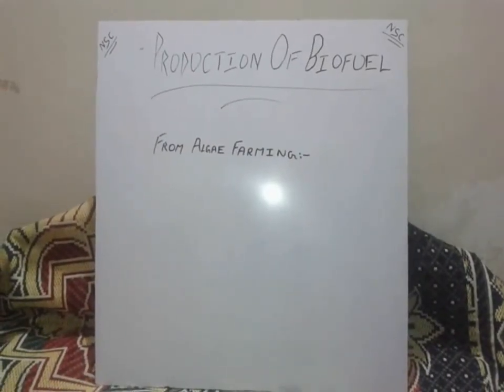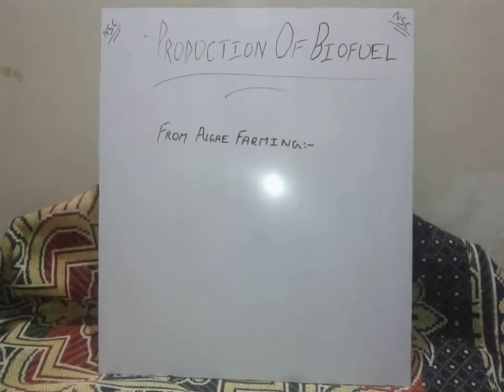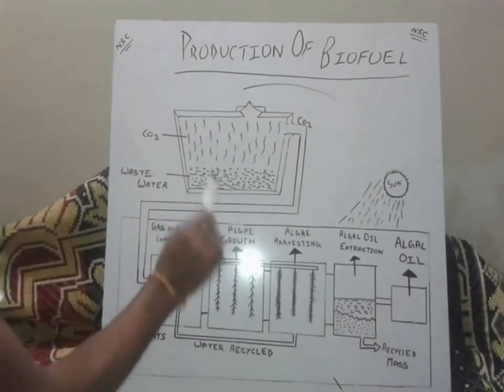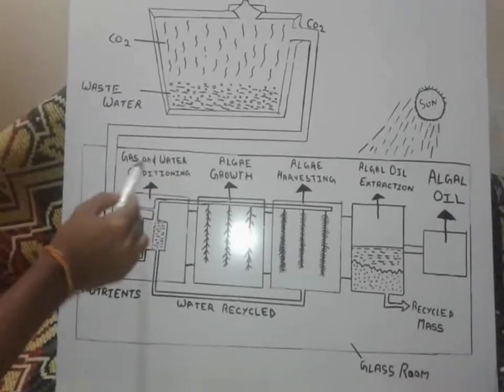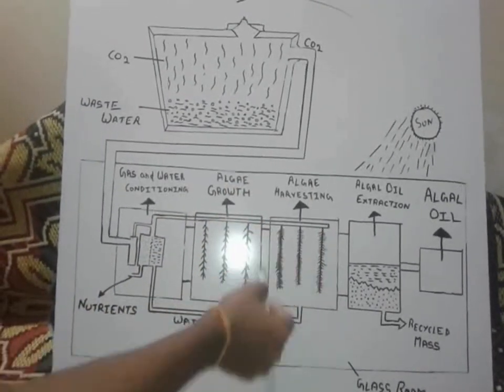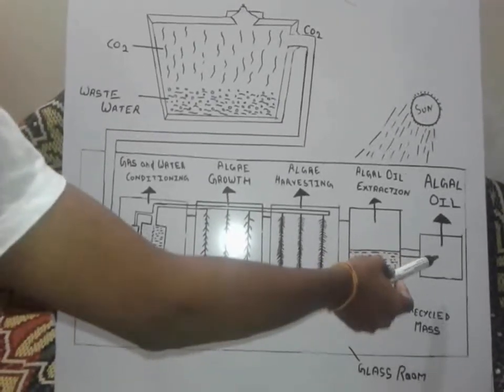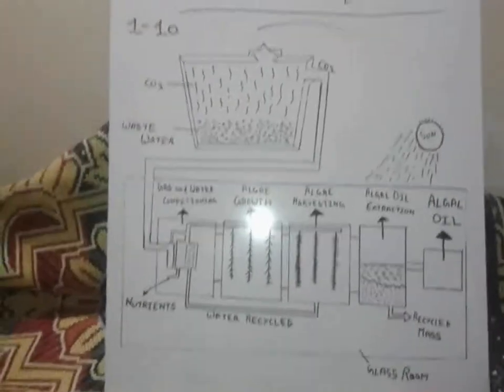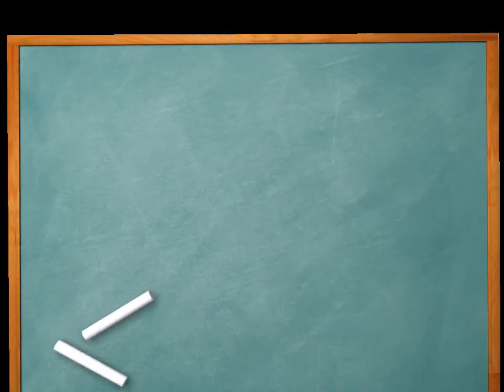Decomposition of plastic II NSC 2017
This video is made by anmol baranwal who has got All India Rank 20 in National Science Concour Exam(NSC).
This is the second part.
This is made by Powerpoint .
All audios and images are free and taken from free sources.